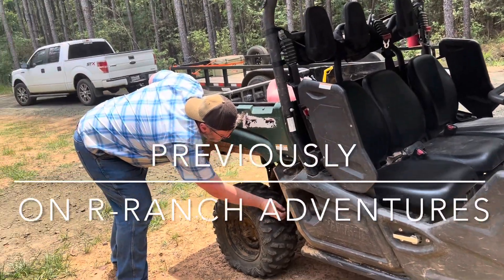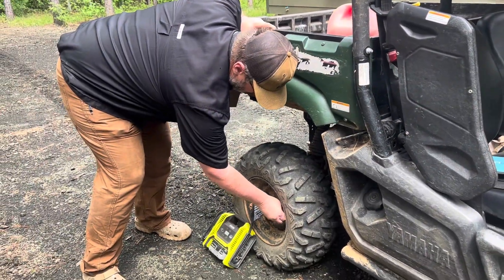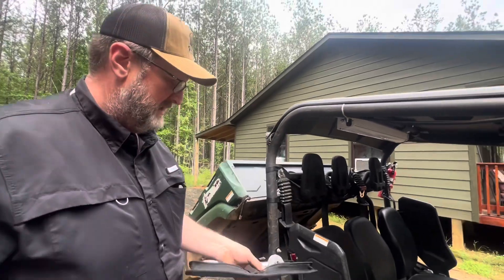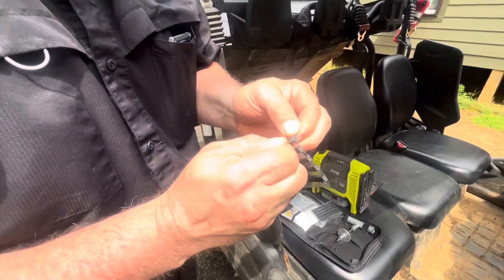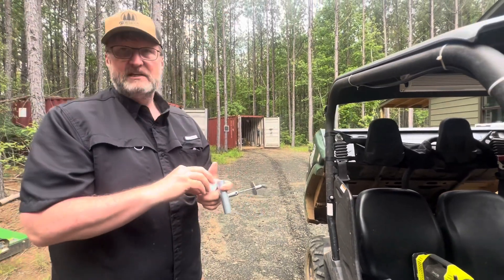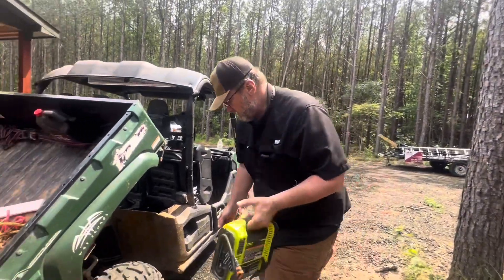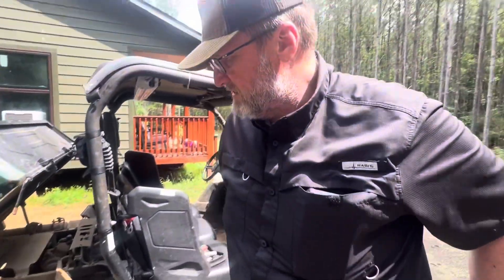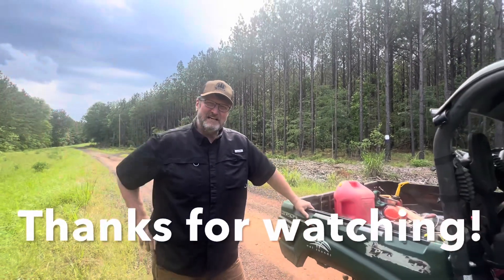How to Plug a Flat Tire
When driving our UTV, we picked up a nail in a tire. We purchased the BETOOLL tire repair kit from Amazon and plugged the tire in no time. We were back on the trails and ready for more adventure!

This affordable kit we purchased from Amazon would be great for your ATV, tractor, trailer, or any tire. It’s great to throw in a glove box and go!